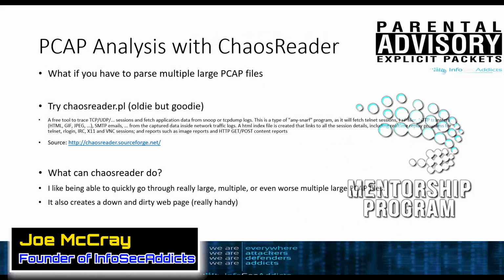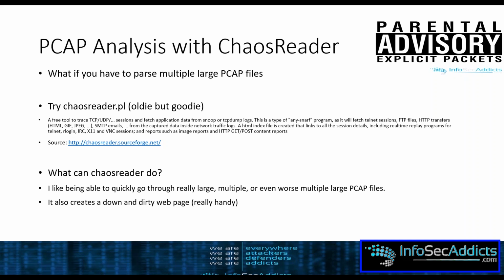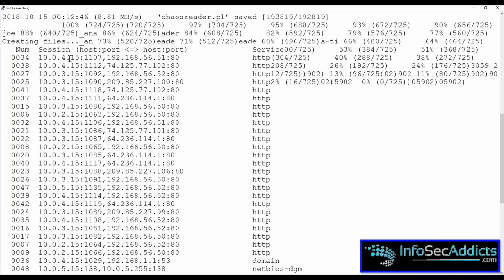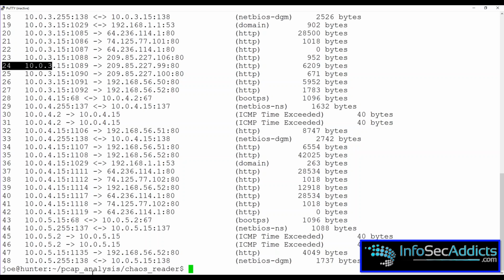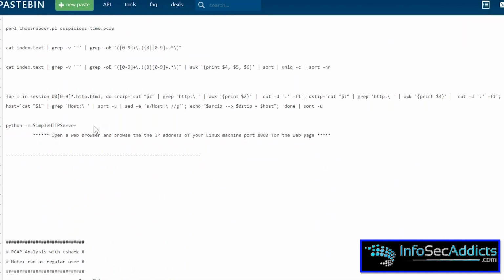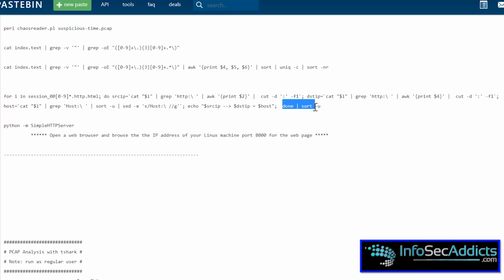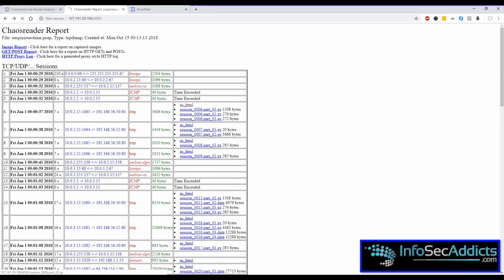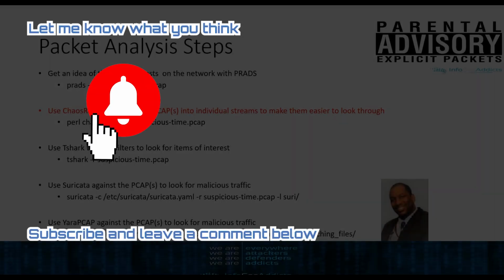Proactive Network Threat Hunting | PCAP Analysis with ChaosReader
Proactive Network Threat Hunting with Chaosreader, a freeware tool that traces tcp, udp etc. sessions and fetches application data from snoop or tcpdump logs. With ChaosReader you'll be able to quickly go through really large, multiple, or even worse, multiple large PCAP files.

✅ Defensive Cyber
✔ Malware Analysis
✔ Incident Response
✔ Reverse Engineering

✅ Offensive Cyber
✔ Network Penetration Tester
✔ Web App Penetration Tester

You can also sign up for a customized plan if you need help/guidance in your career or in learning something new.

If you would like to learn more about our mentorship program you can sign up

Until next week, and thank you one and all for all your support!